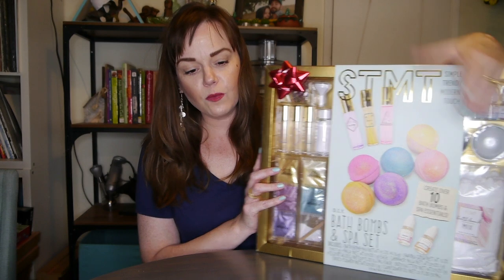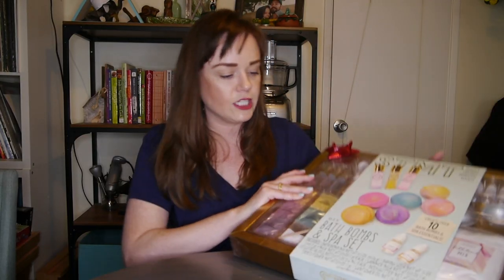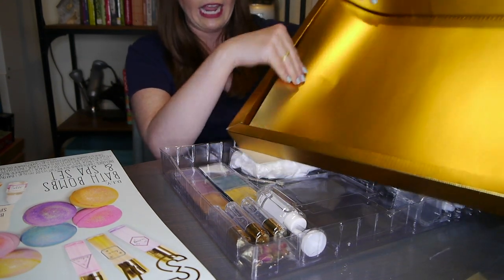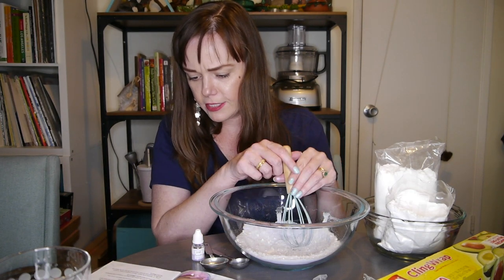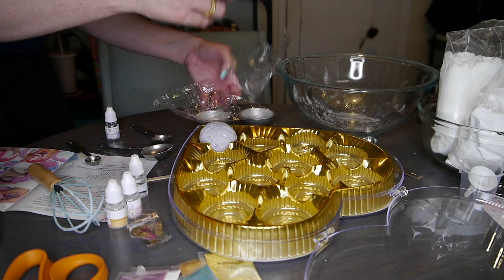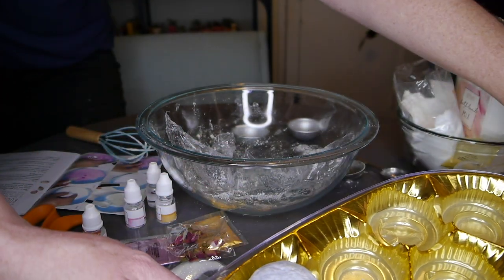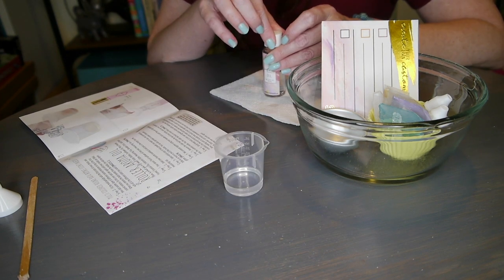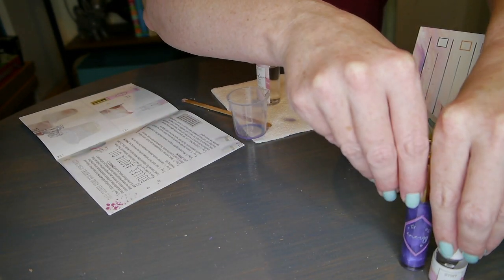STMT DIY Bath Bombs and Spa Set Gift with Instructions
I got the S.T.M.T. DIY Bath Bombs and Spa Set, but I could not find the Instructions.
Let's make some bath bombs and roller scents from essential oils!

This kit is $20 from Target.

Instructions:

SINGLE COLORED
ROUND BATH BOMBS:

By making your own bath bombs, you can create an
at-home spa experience! Mix together beautiful colors and
create awesome bath bombs that pop and fizz in your tub!Here is what you will need:
Bath Bomb Mold, Bath Bomb Mixture,
Baking Soda, Essential Oil, Mica Powder, Glitter (Optional), Dried Flowers (Optional),
Water (Not Included), Bowl (Not Included), Tablespoon (Not Included),
Teaspoon (Not Included)

Step 1: Gather your dry ingredients and get a bowl at least 8oz in size. Pour in 4
tablespoons and 2 teaspoons of baking soda. Then, pour in 8 tablespoons of bath
bomb mixture (Image A). Mix thoroughly with your hands to break up any clumps
until all ingredients are blended. You can also add dried flowers; we suggest rose
petals (Image B).
Step 2: Add ½ teaspoon of the mica powder color of your choice into the mixture
and stir well. If you want to make a sparkling, glittery bath bomb, add ¼ teaspoon of
glitter to the mixture as well (IMAGE C).
Tip: For this step you may want to switch out your hands for a stirrer stick or spoon.
Step 3: Add oil to the mixture. Add 15 drops (or ¼ teaspoon) of the essential oil
of your choice and blend together. (IMAGES D, E).
Step 4: Add water to the mixture. Measure ¼ teaspoon of water. As you are
blending the mixture with one hand, slowly sprinkle the water into the mixture with
the other (IMAGE F).
Tip: To help the mold release cleanly, place plastic wrap (not included) inside the
mold before adding the bomb dough to the mold.
Step 5: Place the mixture into the mold. (Images G & H) Fill each side of
your mold with your mixture little by little, and continuously press it down with
your finger to ensure that it’s packed in tightly. Fill each side all the way up to
the edge and press hard with your finger until you cannot fill it anymore. Then,
pack a little extra in the middle of each side (do not pack this in tightly with
your finger), and press the two sides together tightly.
Step 6: Remove the bath bomb from of the mold. Let your bath bomb sit
inside the mold for one hour. After an hour has passed, gently squeeze the mold
and shake it a bit to release the bath bomb from the mold without breaking it.
(IMAGE I)

Step 7: Watch it pop and fizz! When you are ready to use one of your bath
bombs, simply drop it into a warm bath, and enjoy!

MULTI-COLORED
 BATH BOMBS
Step 1: To create a multi-colored bath bomb, you need to make multiple
mixtures of each color in separate bowls. (IMAGE J)

For example, to make a two colored bath bomb, create a bath bomb mixture
with pink mica in one bowl, and create another bath bomb mixture with
purple in another bowl.
Tip: To help the mold release cleanly, place plastic wrap (not included)
inside the mold before adding the bomb dough to the mold.
Step 2: Fill the mold partially with the first color of your choice, and
then add another layer of different colored mixtures on top of the first
colored mixture. Do this over and over again until your molds are filled.
When you remove the bath bombs from the molds, you will see layers
with all of the different colors you used! (IMAGES K, L)

ROLLER AROMA OIL:

Here is what you will need: Roller Bottles, Sunflower Oil, Mica Powder,
Funnel, Essential Oils, Iridescent Glitter, Measuring Cup, Wooden Stick, Sticker Label
Step 1: Pour about 5ml of sunflower oil into your measuring cup. (IMAGE M)

Step 2: Select your favorite essential oil and pour a few drops into the
measuring cup.
Step 3: Select which color of mica powder you want to use, and sprinkle as
little or as much as you’d like inside. You can also sprinkle in some iridescent
glitter. (IMAGE N)
Step 4: Mix contents together using your wooden stick until they are fully blended.
Step 5: Remove the roller ball from the top of your bottle, and use your funnel to
pour the contents inside. Pop the roller ball back on once filled. (IMAGE O)

Step 6: Select a sticker label and adhere it to your roller bottle.

Beach Disco, By: Dougie Wood